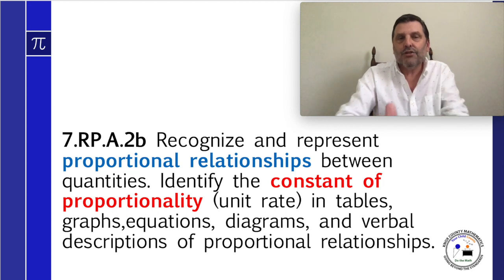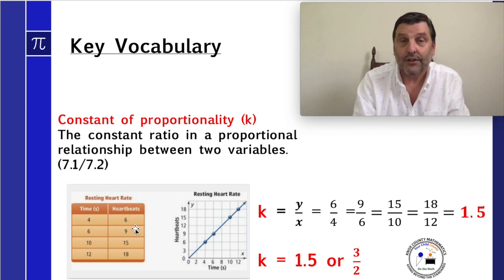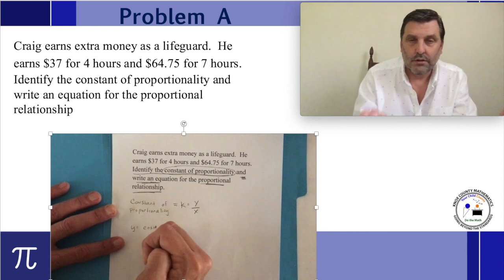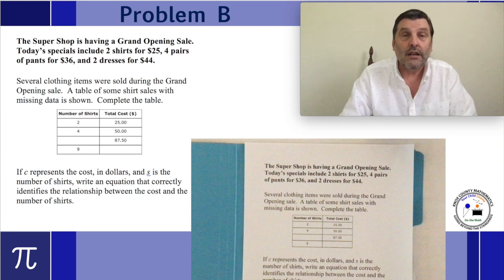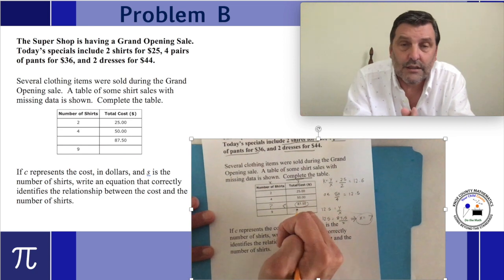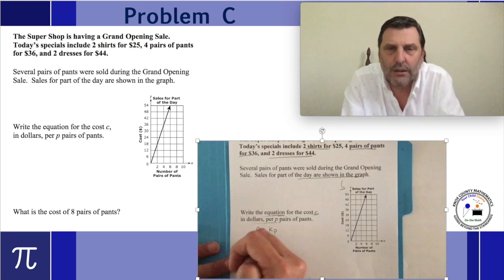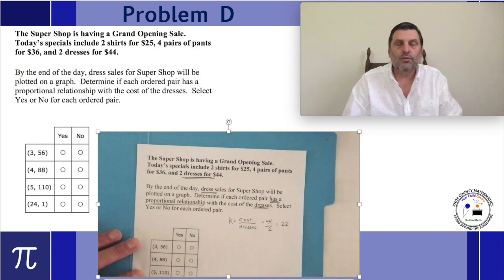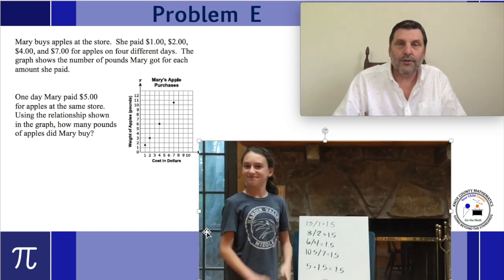KCS@home - Math - 7th - Week 5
This video is about KCS@home - Math - 7th - Week 5